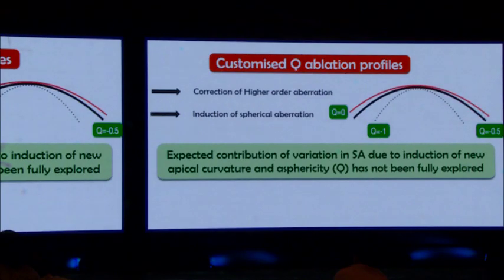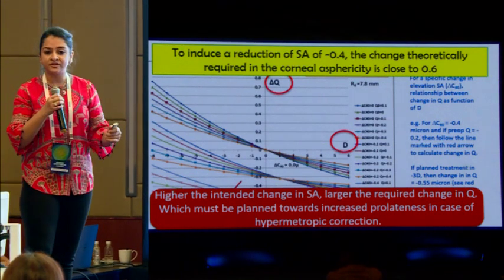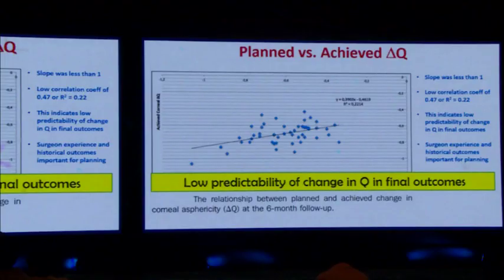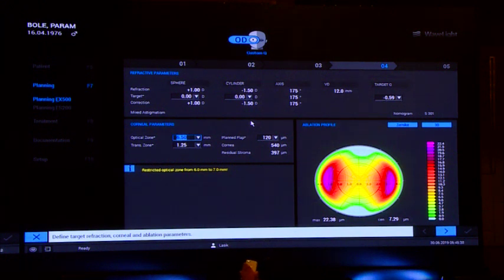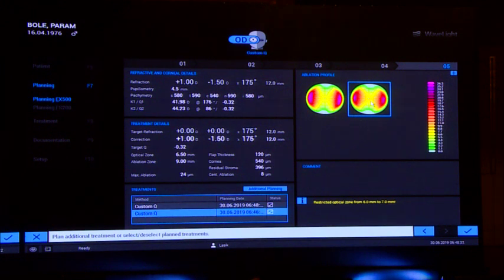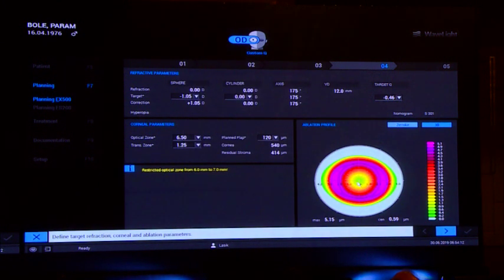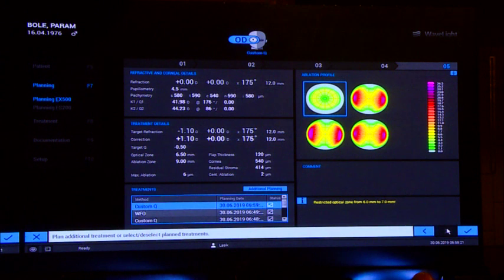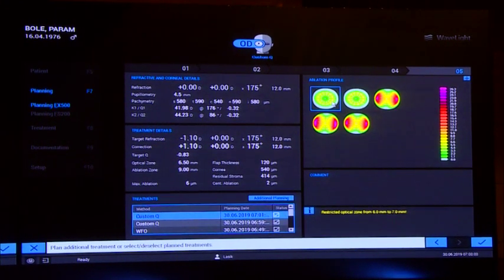Custom Q Protocol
REFRACTIVE EXPERTS CONCLAVE